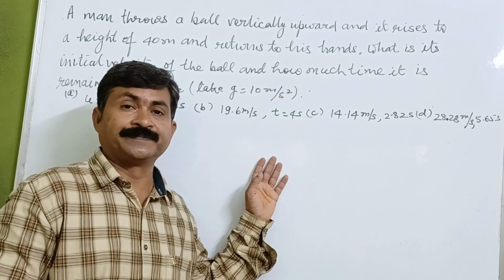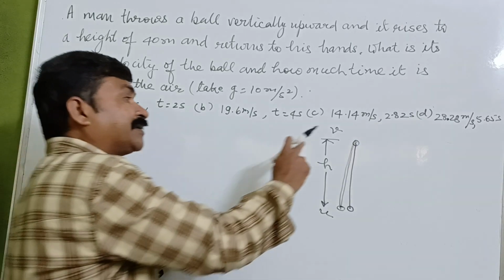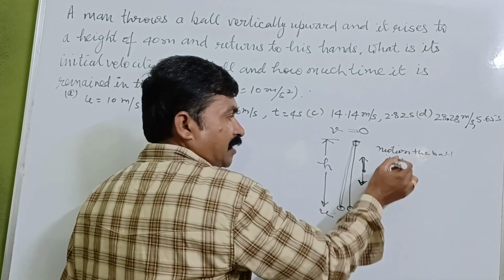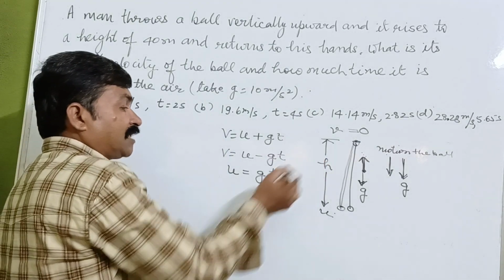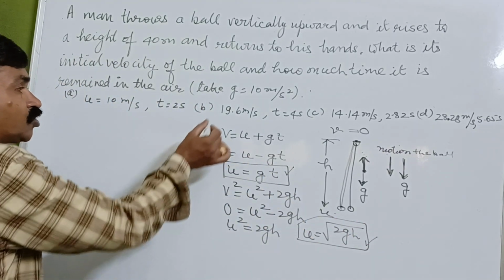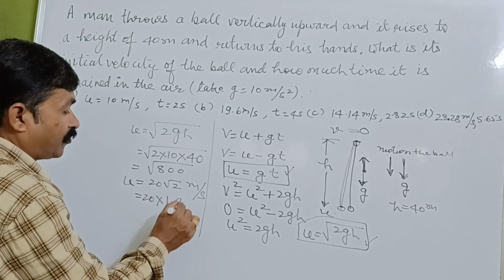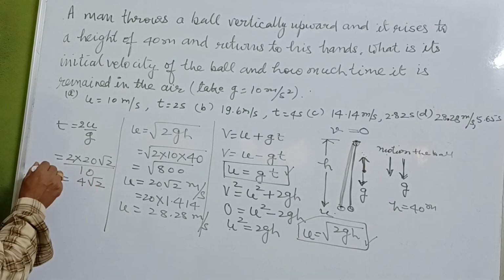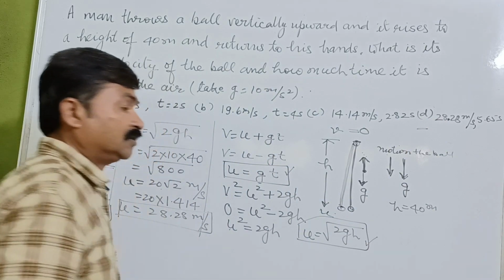Numerical based on motion under the effect of gravity/class IX/Class XI/JEE/NEET 20230829 1221581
This is based on the Equation of motion. How motion takes place under the effect of gravity.